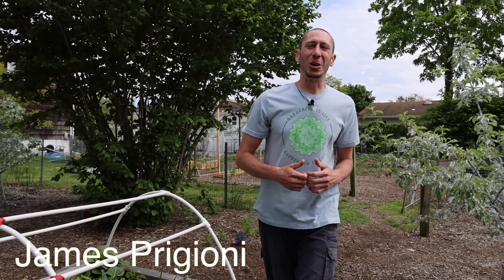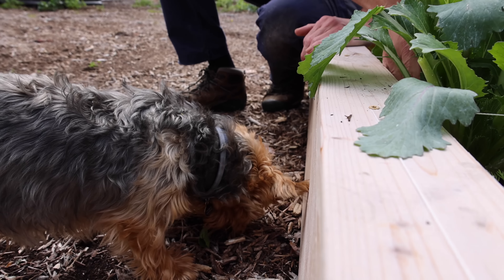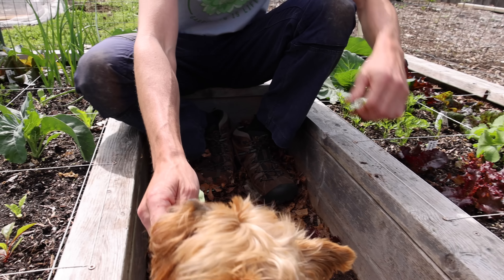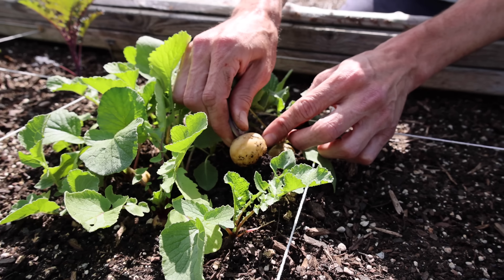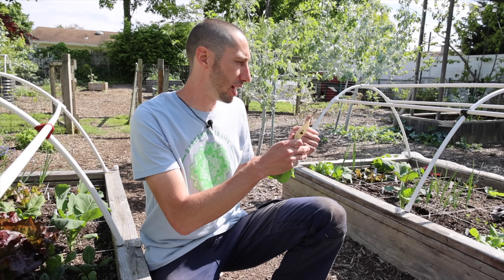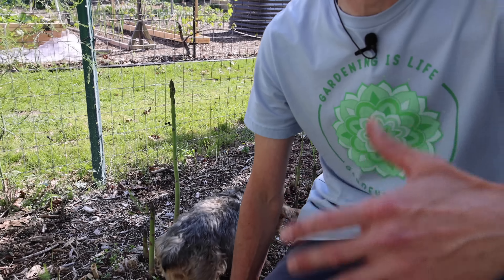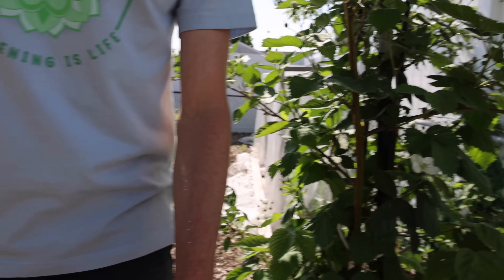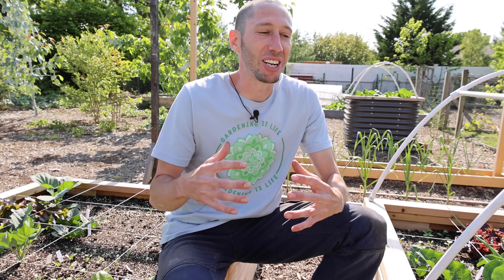You WON'T BELIEVE what I found KILLING the Garden!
There is something lurking in the soil killing my plants and it's not an insect! Beware because it might be in your soil as well.